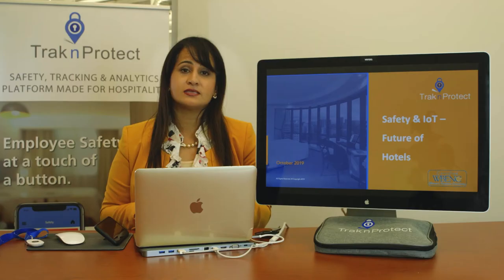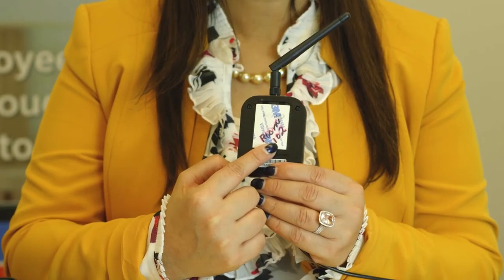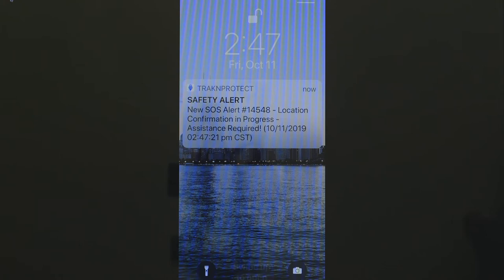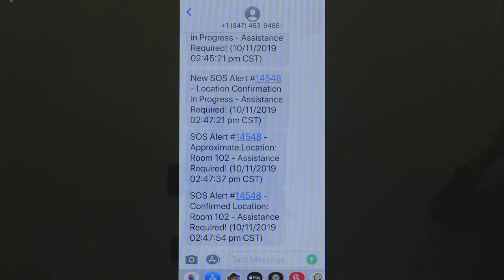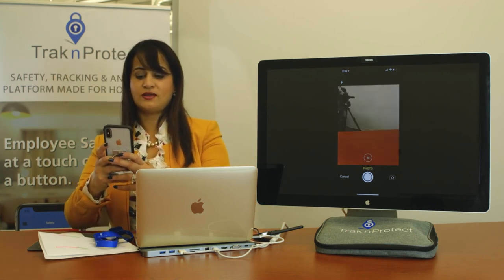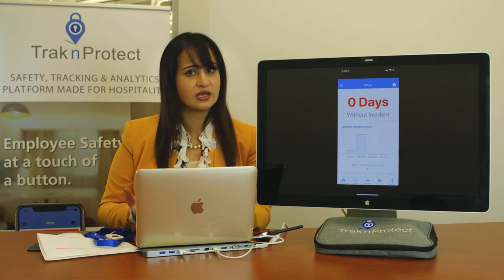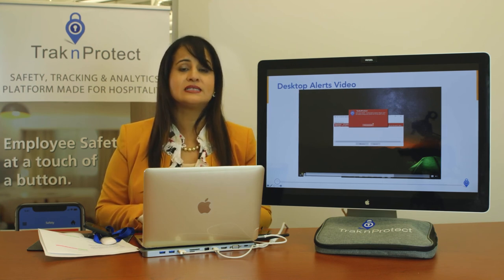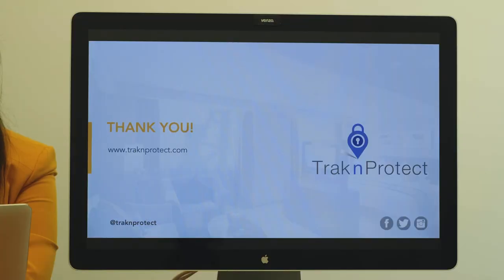Safety Button Overview Video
Watch our CEO give a quick overview of the TraknProtect Safety Button platform highlighting the solution's ability to provide exact-location when an employee is in distress, to update location and create a record of the incident.